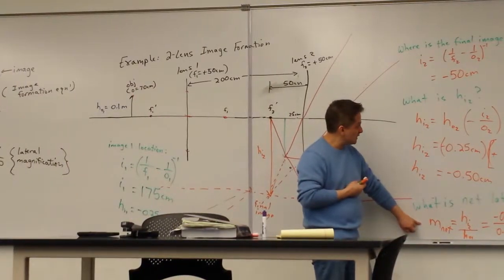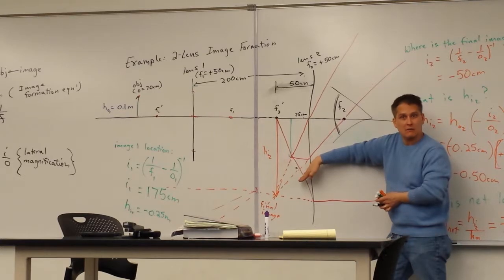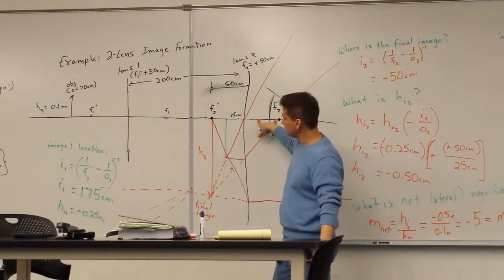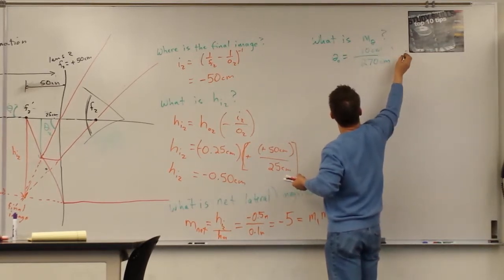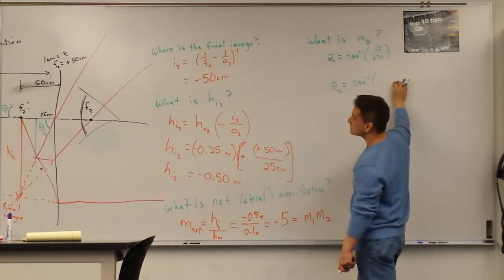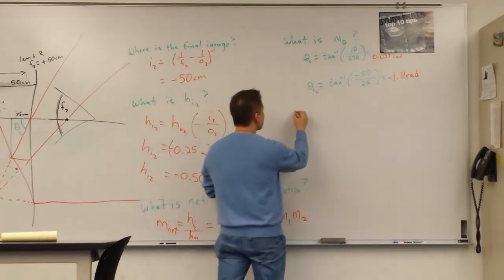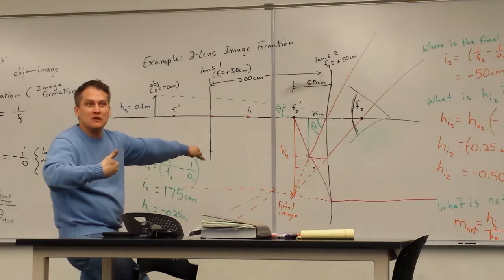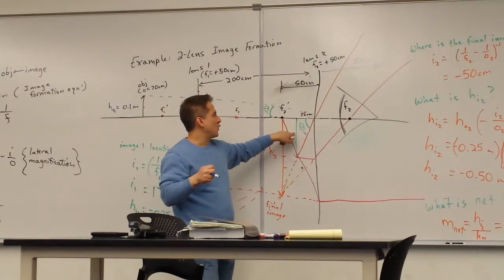02202014 2 of 5